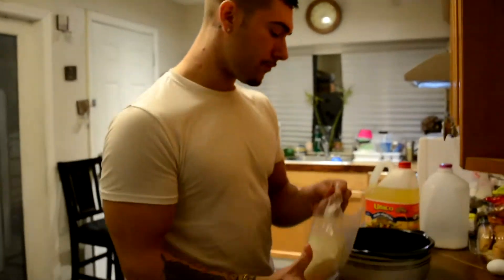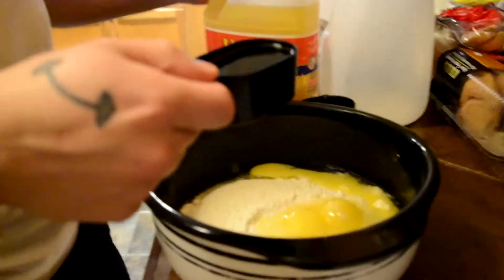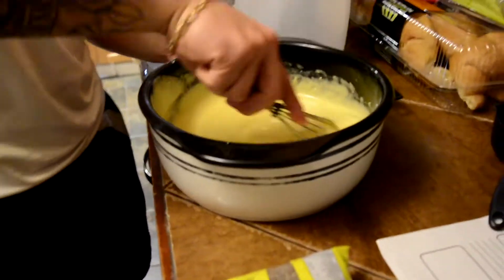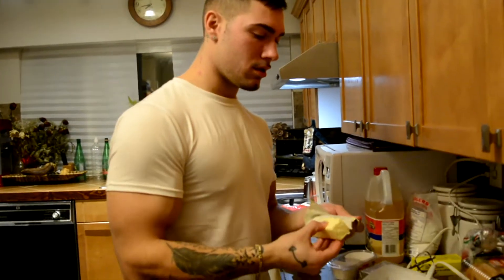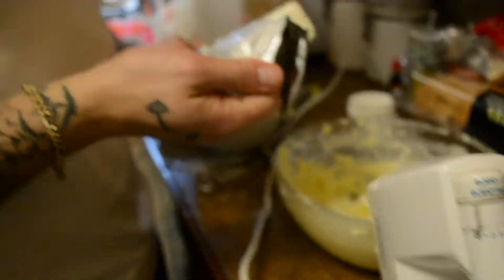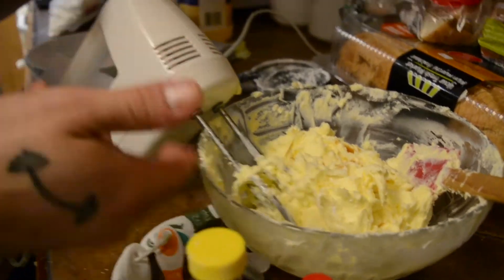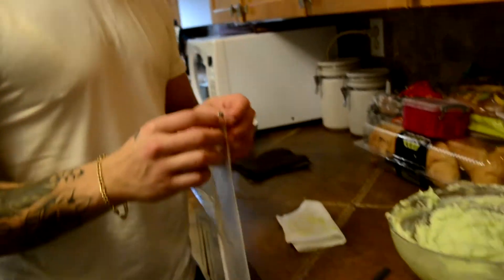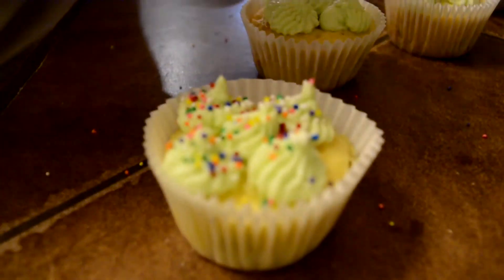How to make cupcakes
by Willy Faucher